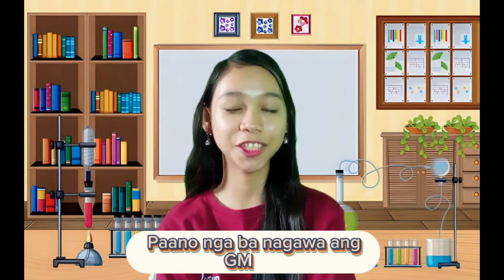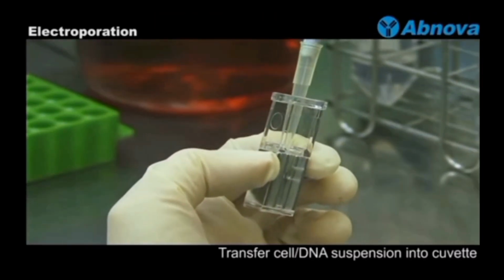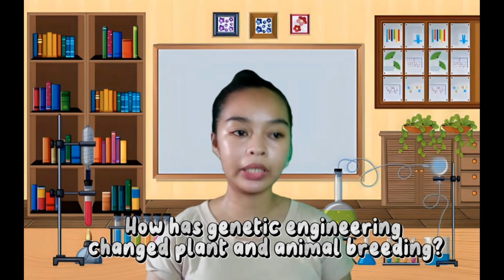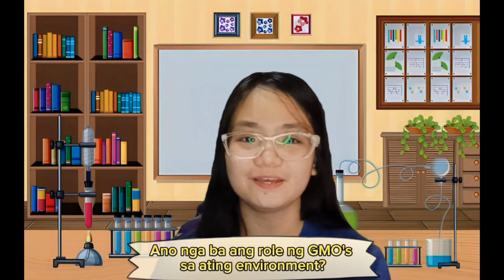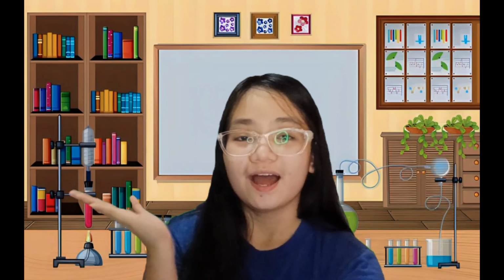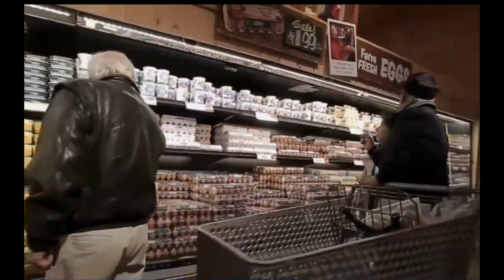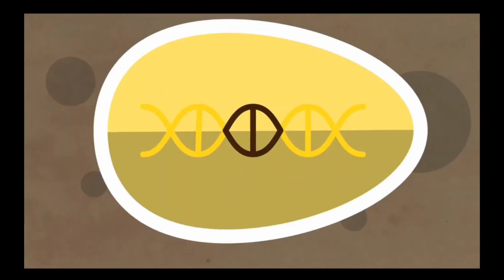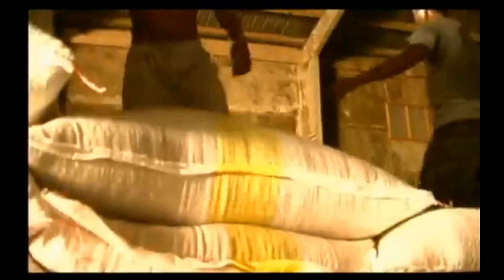Genetically Modified Organism (GMO) A vlog Presentation of GROUP 4 from BS Office Administration 2A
The objective of the Vlog is for co-students to understand what Genetically Modified Organism is and for them to answer the following:

How are GMOs made?
How has genetic engineering changed plant and animal breeding?
What is the Role of GMOs in environmental management?
What are the basic step by step on  making a GMO Plant?